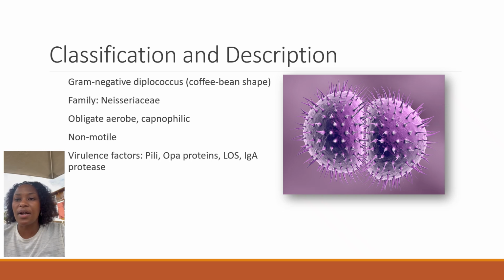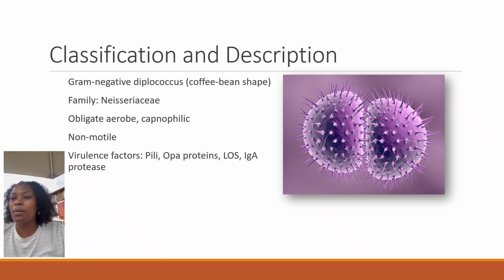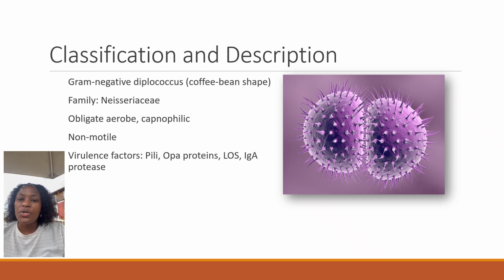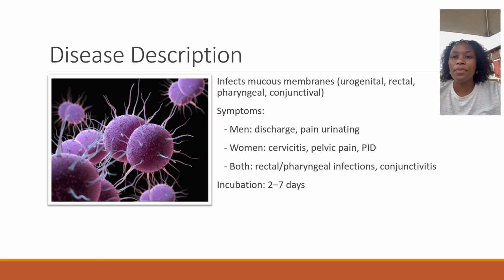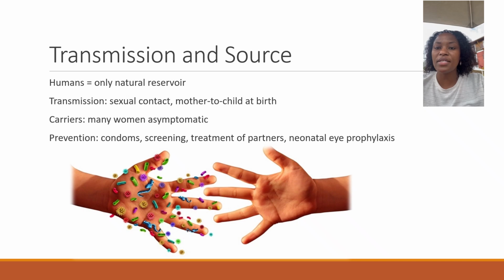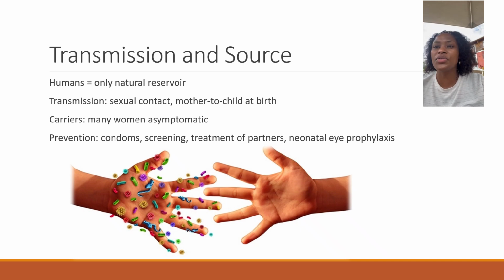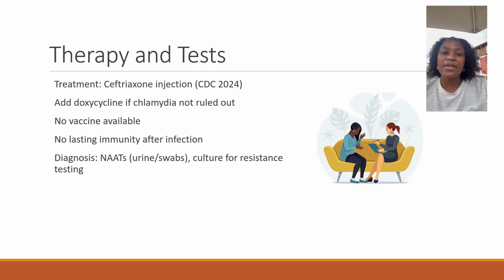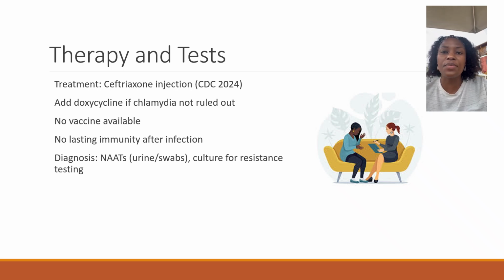Gonorrhea Presentation Assignment